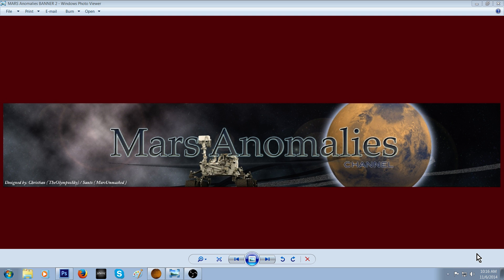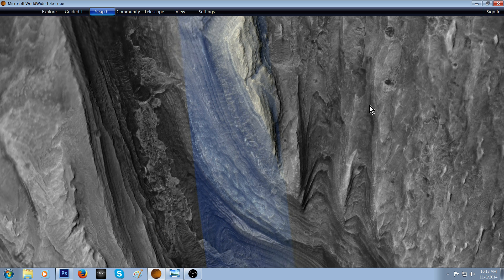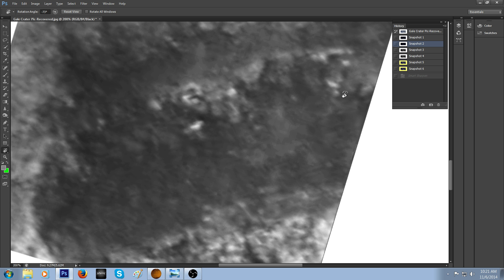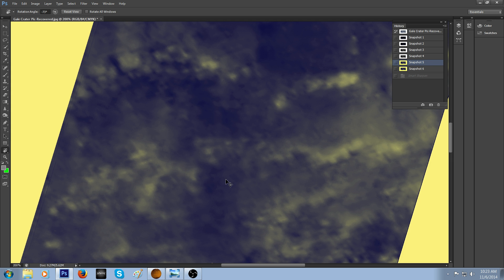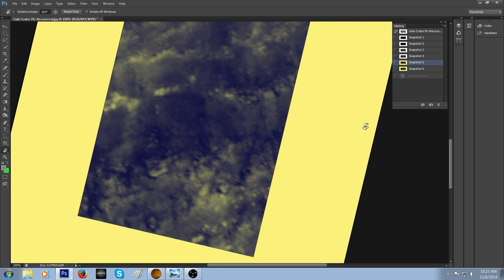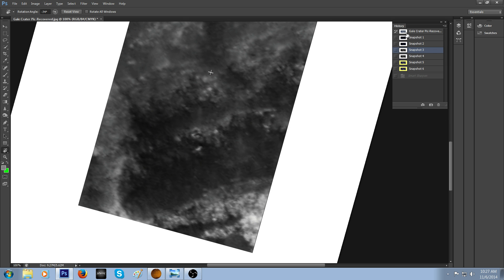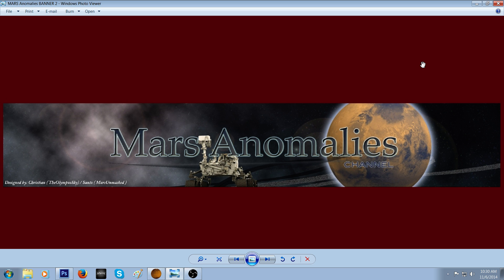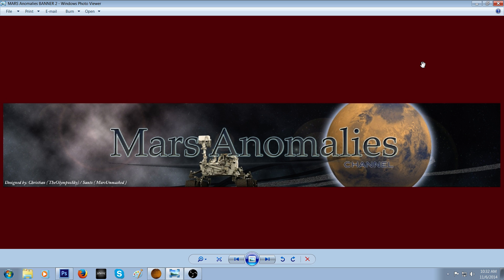Pt 2 ~ Strong Proof Of Structures On Mount Sharp!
Hey guys We are going to expose more and more of the areas on and around Mount Sharp! The area in this video is just North of the area I covered in my last video and it has structures galore! Always appreciated. .Regards, Chris.